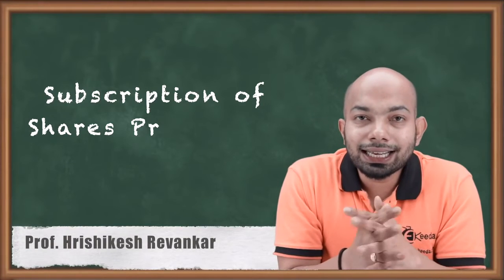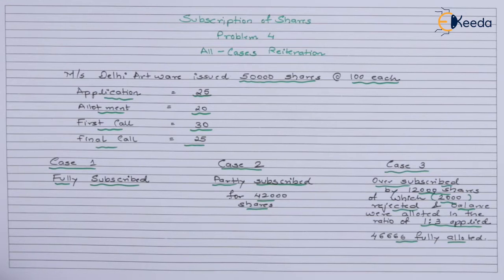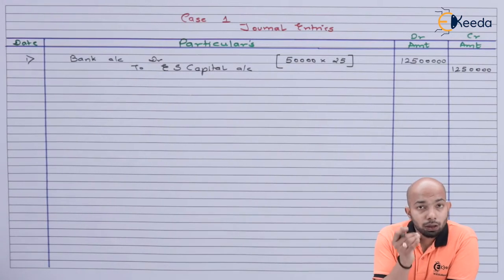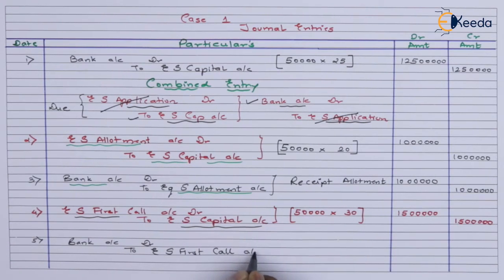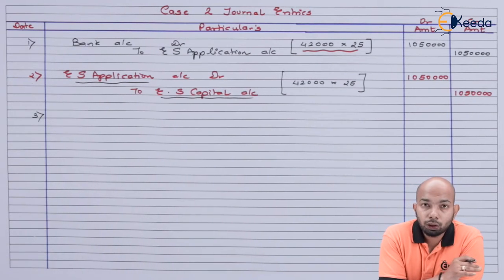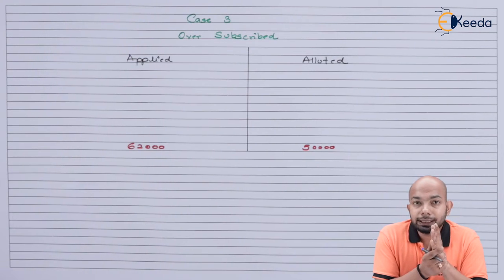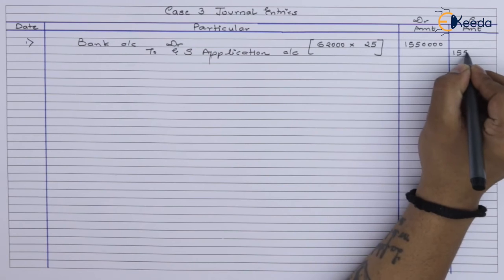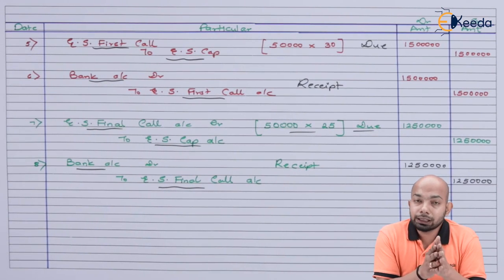Subscription of Shares Problem No. 4 (All) - Company Accounts - CA CPT Accounts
Video Name - Subscription of Shares Problem No. 4 (All)

Watch the video lecture on topic Subscription of Shares Problem No. 4 (All) of Subject CA CPT Fundamentals of Accounting by Professor Hrishikesh Revankar. Watch all Commerce and Management lectures with Ekeeda.

Happy Learning.